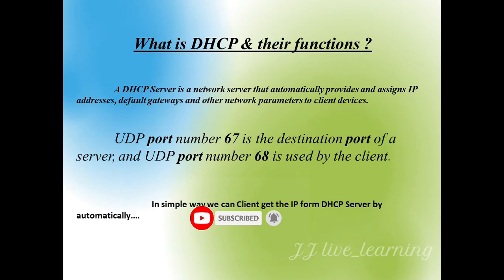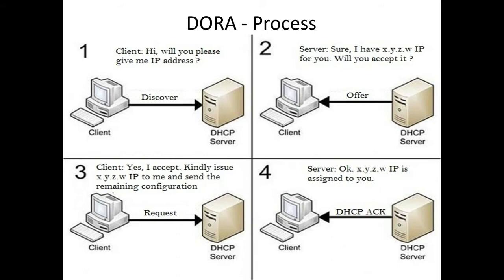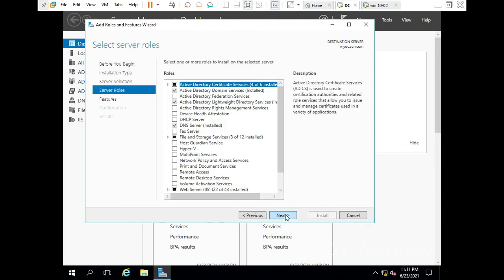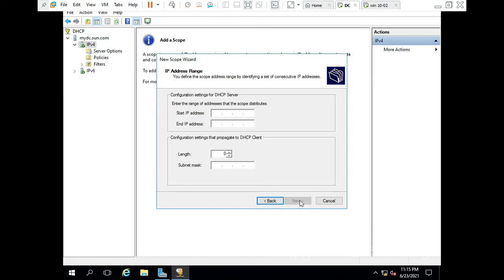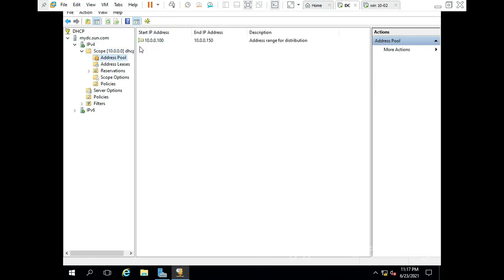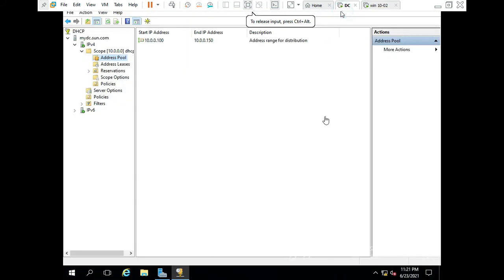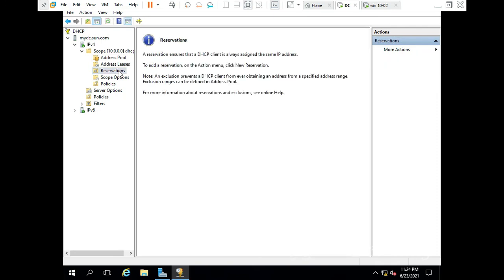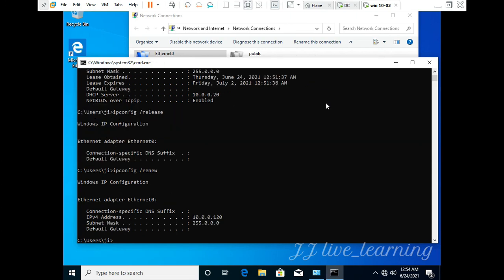how to Configuration of DHCP on Windows Server 2016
You can get a Real-time scenario - Install & Configuration of DHCP on windows Server 2016 with Client DHCP IP assigning.

Concept Shown on this: Assign an IP address to Client – DHCP Excluded Address & IP-Reservation to clients by MAC- Address.

 We hope, it will help you.